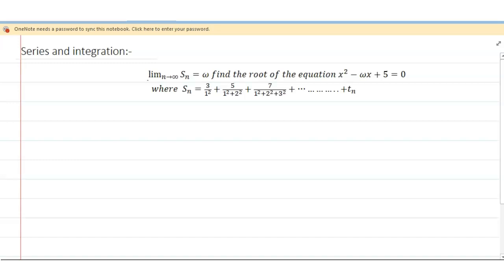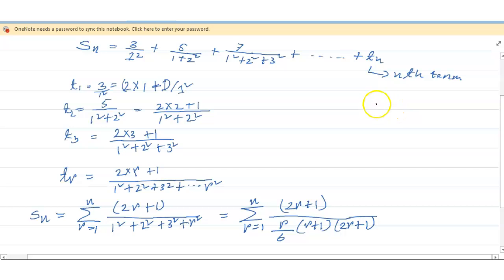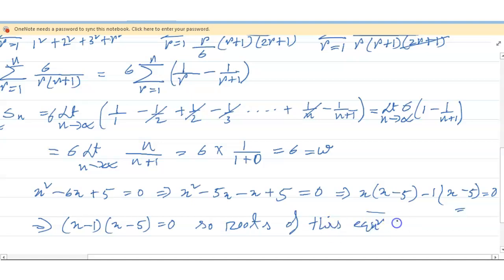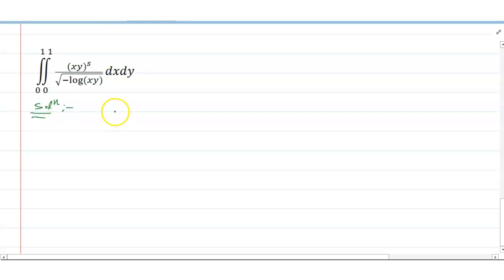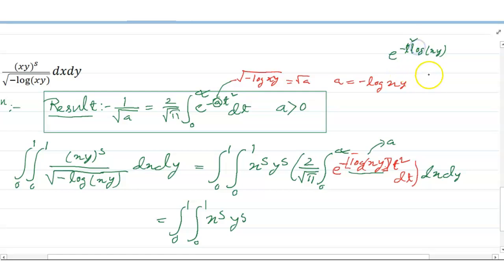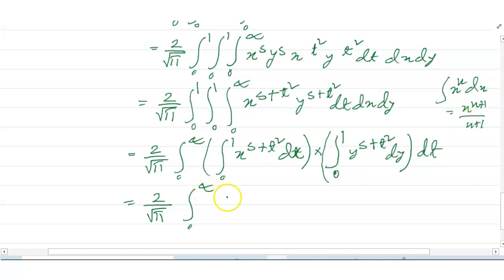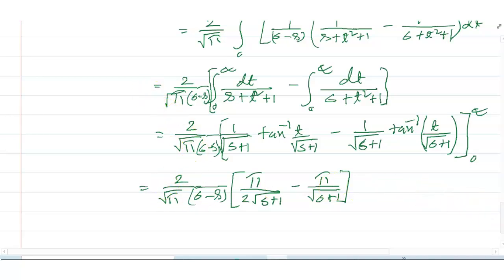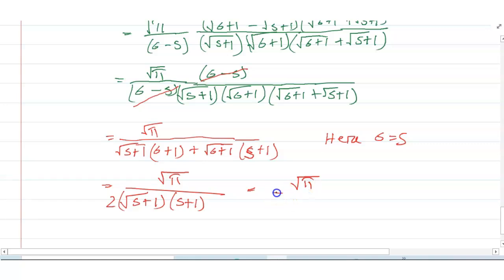Series and integration lecture 2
Here I  solve interesting two series and double integration
how to tell if an improper integral converges or diverges
p series integral test
p test improper integrals
p series and harmonic series
what's an improper integral
improper integrals examples and solutions
improper integrals examples and solutions pdf
improper integrals youtube
improper.integral